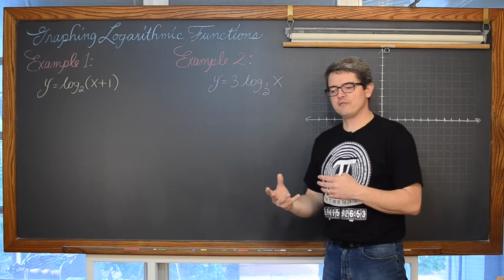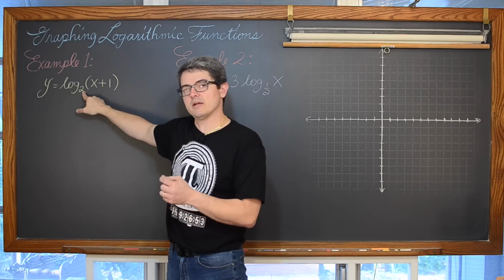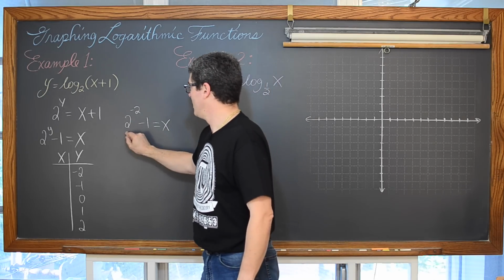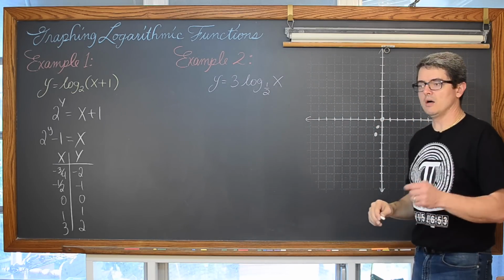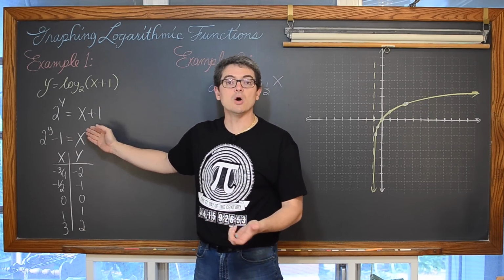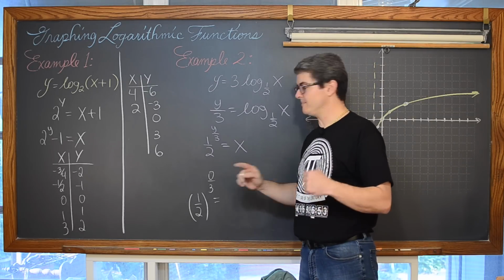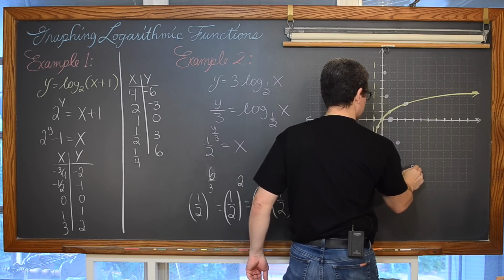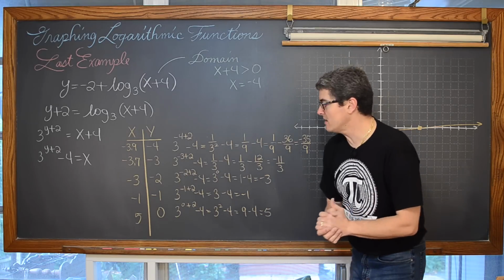Graphing Logarithmic Functions with Transformations 3 Examples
I work through 3 examples of graphing Logarithms without the use of a calculator.  Either understanding the inverse relationship between exponential functions or understanding transformations allows you to ditch the calculator:)

there you will find my lessons organized by class/subject and then by topics within each class.

Here are my other PreCalculus lessons involving Logarithms
Find free review test, useful notes and more If you'd like to make a donation to support my efforts look for the "Tip the Teacher" button on my channel's homepage